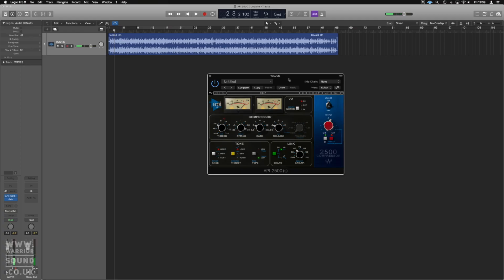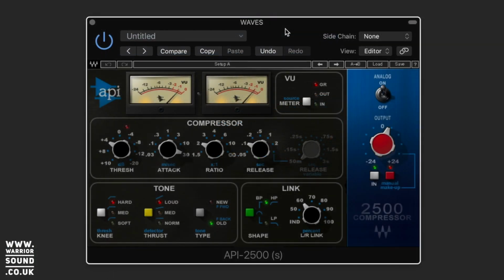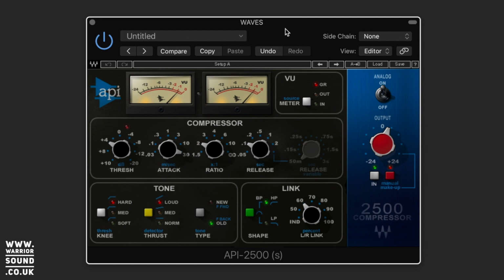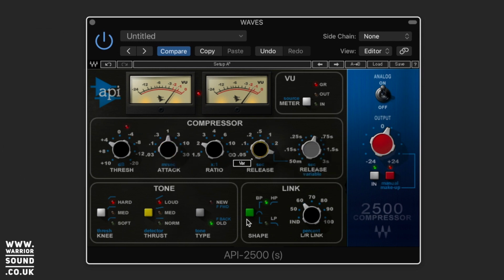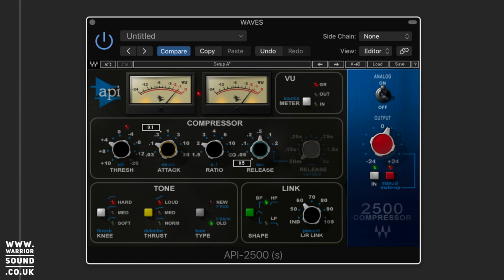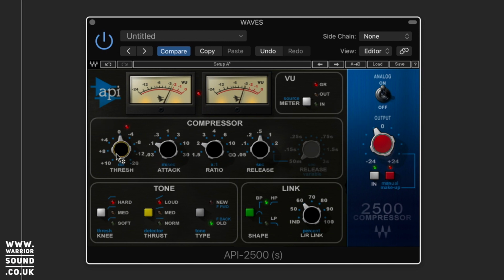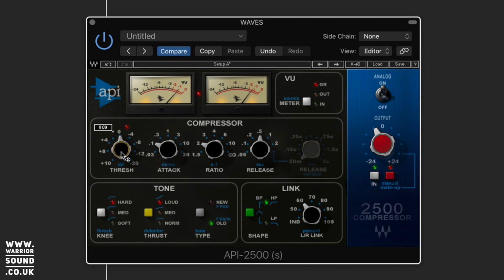Waves Plugin Tutorial - Link Parameters Together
Waves Plugins Mix Tip
Link Parameters Together

Love life just a little bit more when mixing with this little pro waves plugin tutorial tip, trick hack thing. whatever it is the kid say now.

FREE STUFF